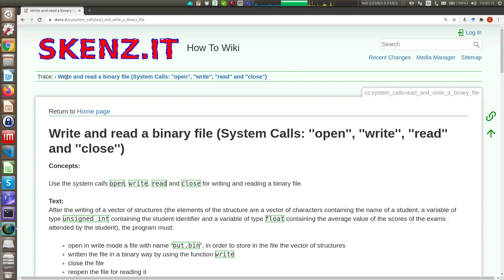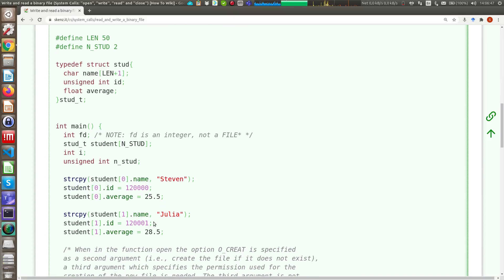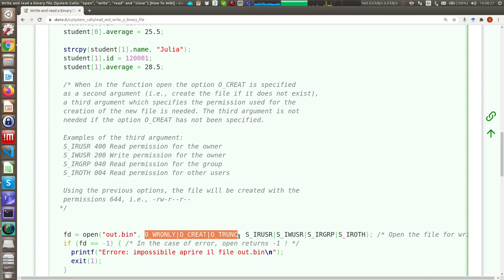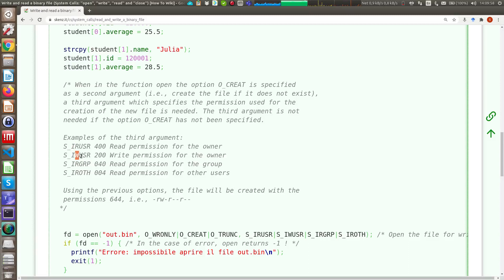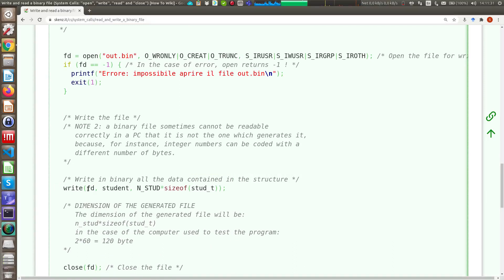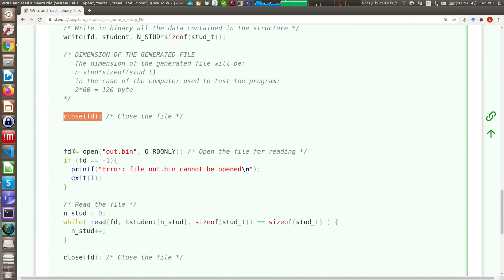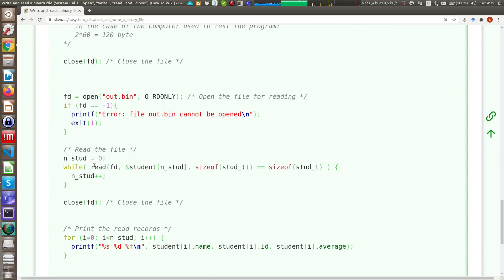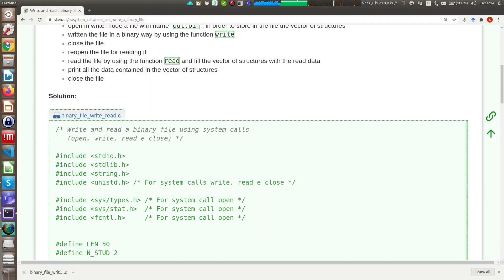#16 C Programming Language - Write and read binary files using Linux System Calls in C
C Programming Language: how to write and read binary files using Linux System Calls in C (functions open(), write(), read(), close()).